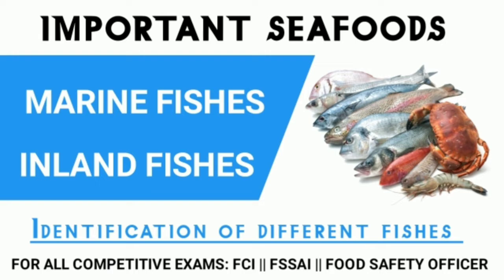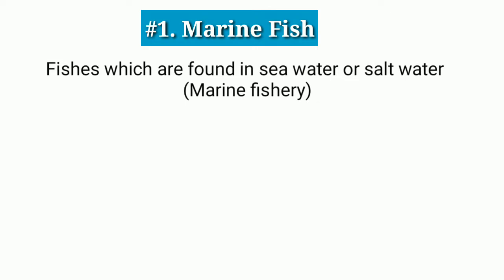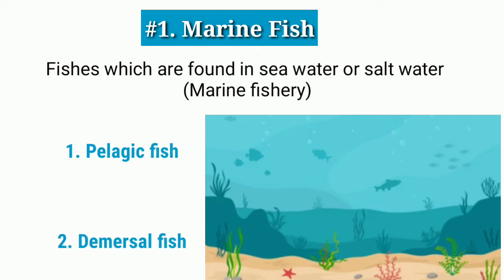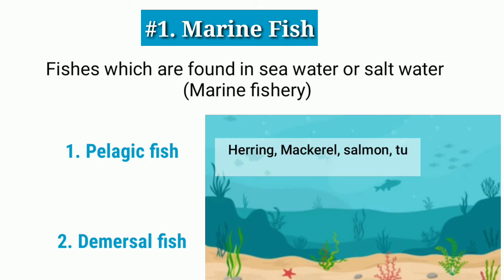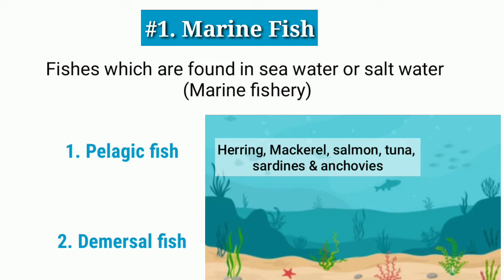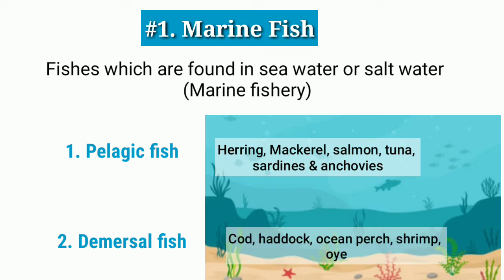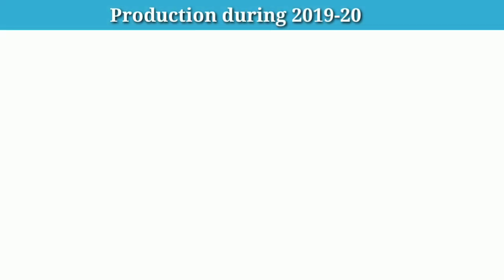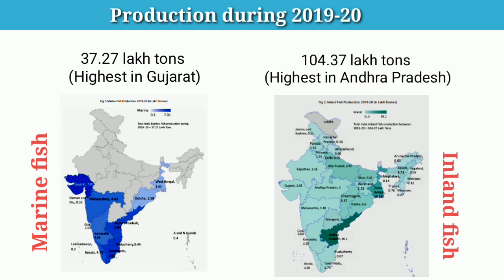Important Seafoods | Marine fishes & Inland fishes | Identification of different fishes